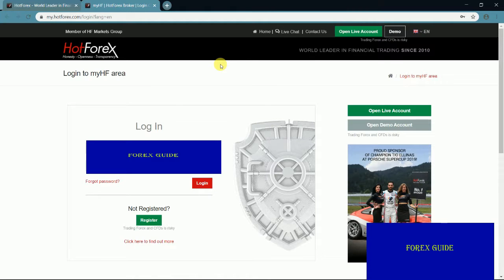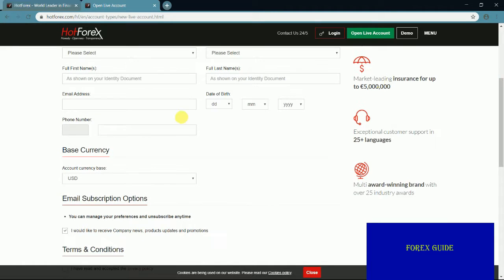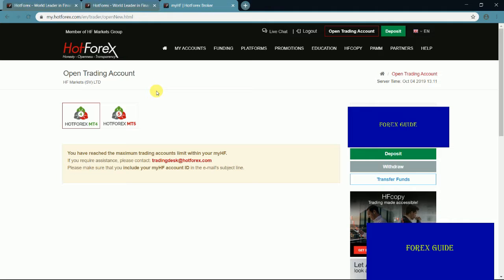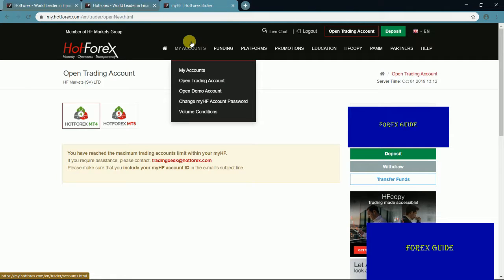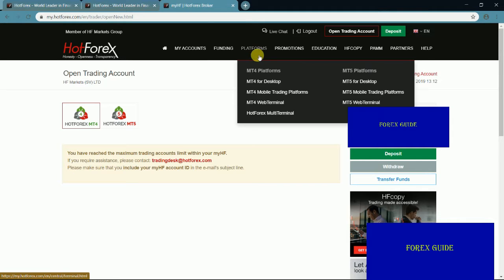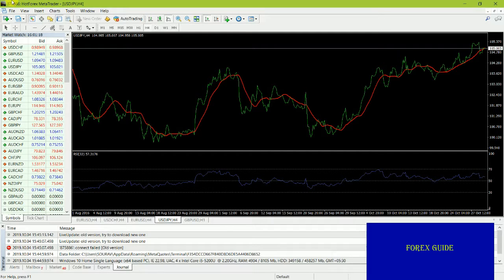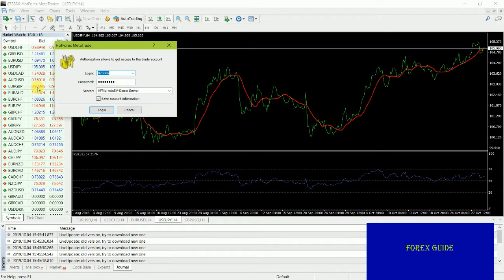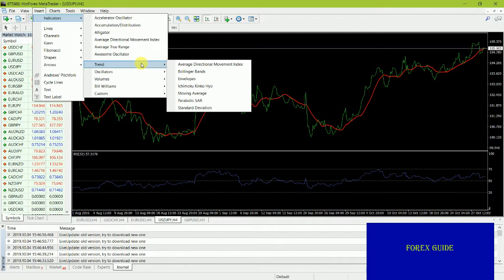how to use meta trader 4!!! Forex & stock online earning.,first time trading.💲💱💲💱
we are providing free guidelines about forex.last of all i am requesting all my friend please subscribe it ,also comment here if u thnk its bad u can comment here if u thnk its good u can comment here...bt donot ignore it...ur comment is more important to grow our channel...we r providing total free of cost knowledge .your one subscribe like & comment may be help your another person...thank you